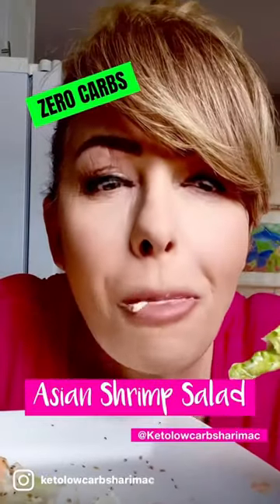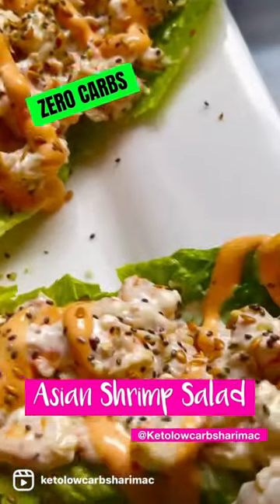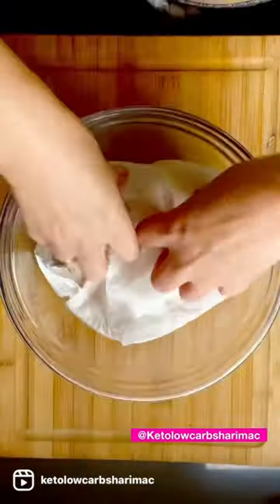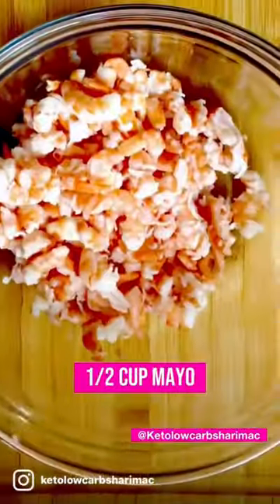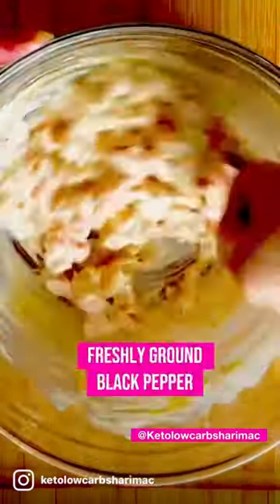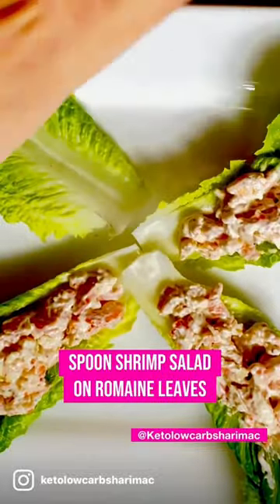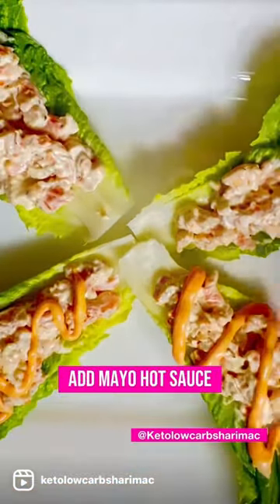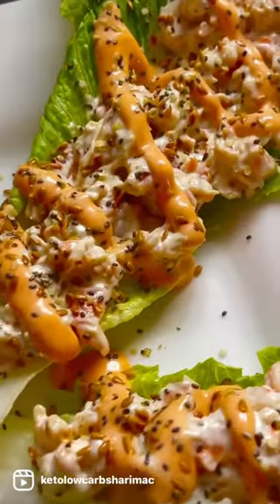CRISPY & CREAMY KETO JAPANESE SHRIMP SALAD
This Keto Japanese salad is absolutely yummy.  It's fast to make, filling, satisfying, and well within your carb limits!

Thaw shelled cooked shrimp. Drain and pat dry with a paper towel. Chop the shrimp into small pieces. Add to a bowl. Add the mayo, sesame oil, low sodium Japanese soy sauce or coconut aminos, sugar-free rice vinegar or apple cider vinegar, and wasabi paste. Mix well. Season with salt and pepper. Spoon salad onto the romaine leaves. Drizzle in mayo hot sauce and sprinkle with seeds.

For your FREE e-copy of our OODLES OF LOW-CARB NOODLES cookbook go to: ketolowcarbsharimac.com

At the website fill out the pink pop up form.  The cookbook will arrive in your email box.  If you don’t receive it, try your spam file.

SOCIAL